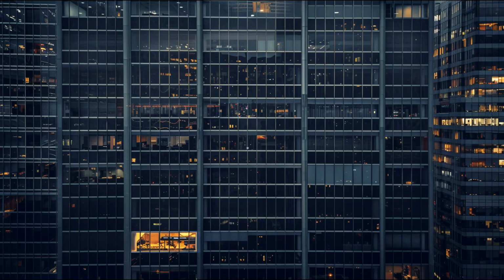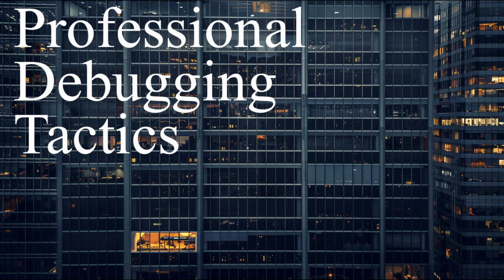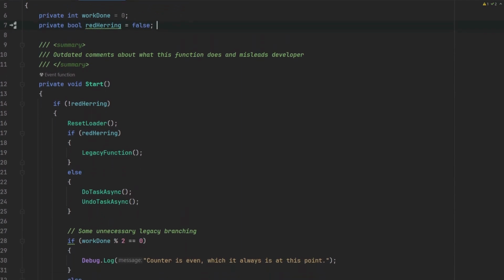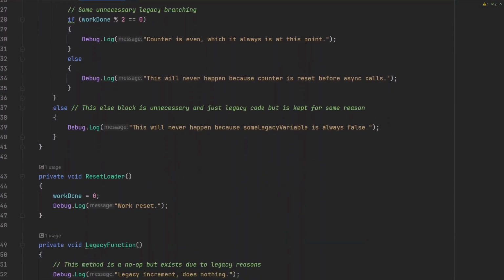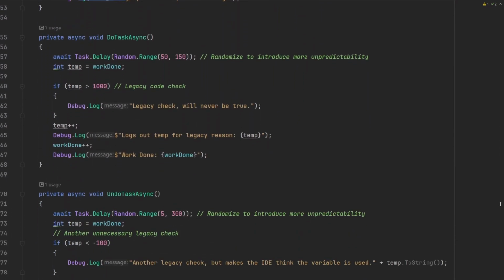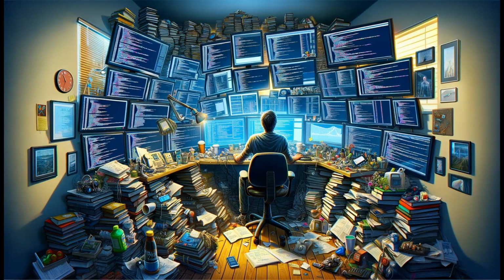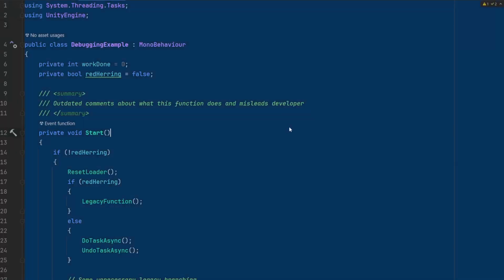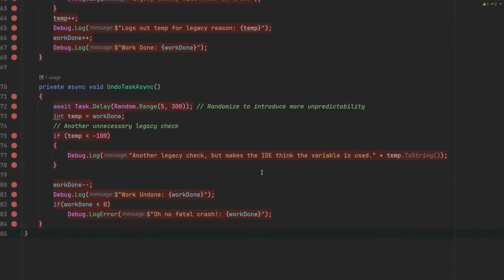The Debugging Techniques I Use When Nothing Else Works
This is my first tutorial and I really wanted to tactics or finding the most challenging bugs while debugging. These tricks are especially helpful when learning to debug or beginning on harder problems. While this video uses C# as the language, many of the features shown here are available in C++, Python, Java, and other languages.

What you'll learn in this tutorial:

- How to sneak up on very hard problems
- Step-by-step process for debugging legacy code
- Tips for speed up debugging and writing code using the intermediate window.

I use JetBrains's Rider IDE in the video for C# code as it allows me to quickly navigate through large code bases and debug in the best ways available.

- Contents -
0:00 - Introduction
0:28 - Breakpoint Every Line
1:32 - Using the Intermediate Window
2:42 - Conclusion